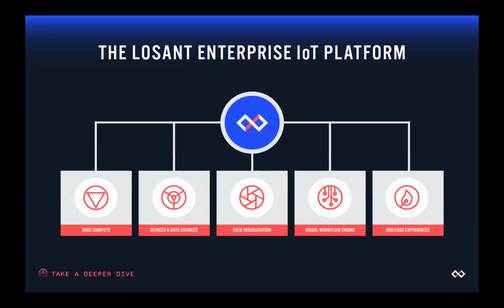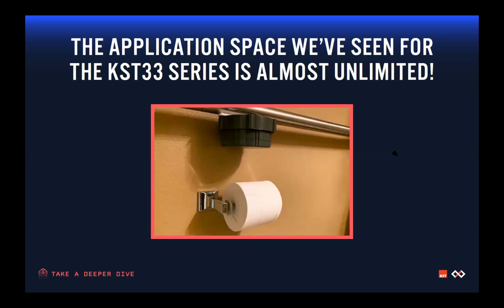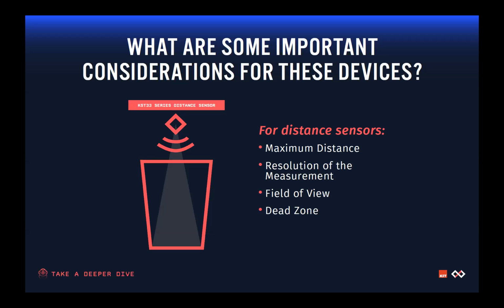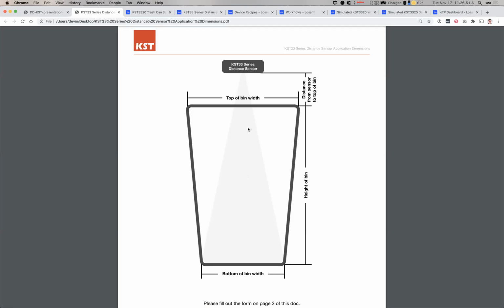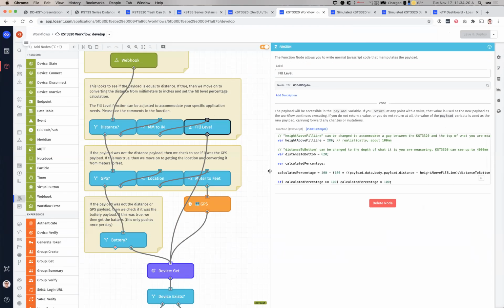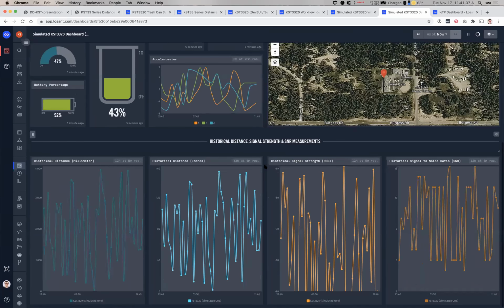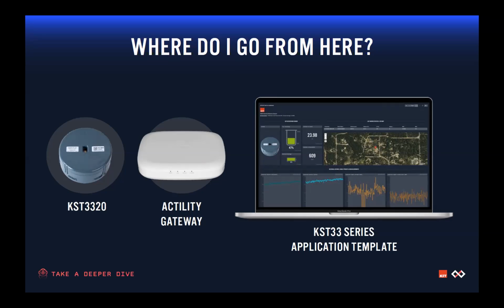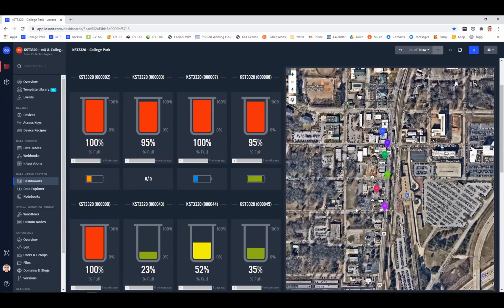KST Device Connection Application Template Deeper Dive Webinar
Looking for a fast, proven way to see in-the-field distance data for an IoT proof of concept (PoC)?

This  Application Template developed by KST is part of a development kit package specifically for new Losant users who want to evaluate the technology stack in a PoC environment.

Learn how to use KST device connection and our platform to visualize and respond to business needs.

Key topics of this KST Application Template webinar include:

- How to test sensor data and understand integration.
- See live Losant Dashboards and sensor deployments.
- Experience the design steps KST used to integrate with Losant.

To get a KST3320 Dev Kit or learn about additional purchasing options, please contact the KS Technologies sales team